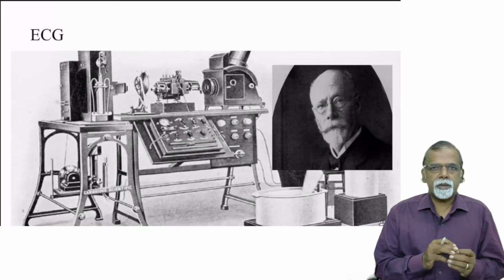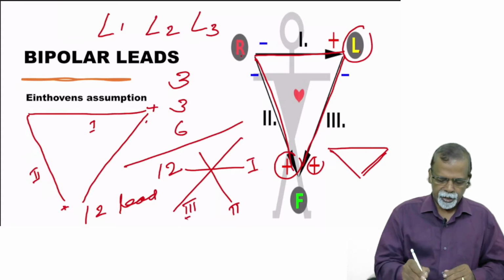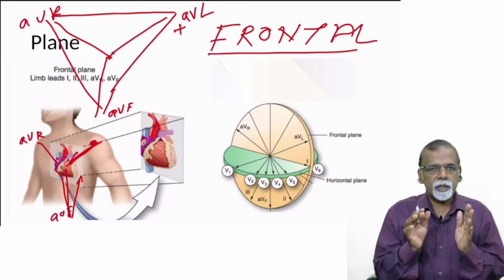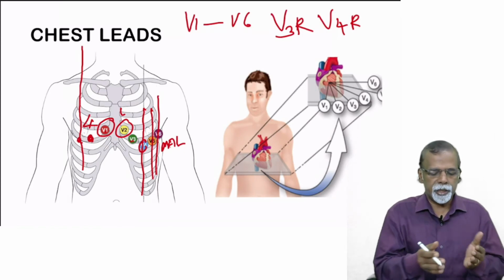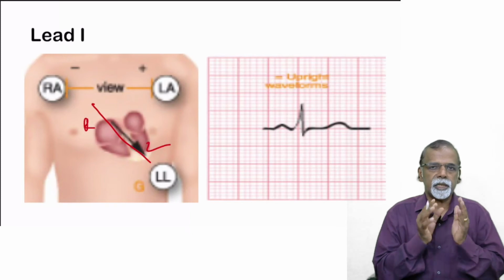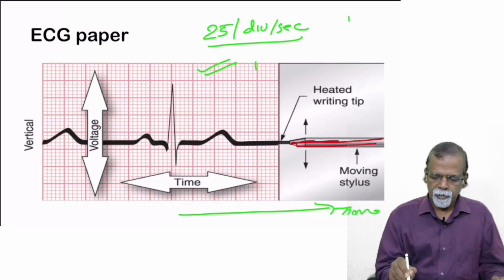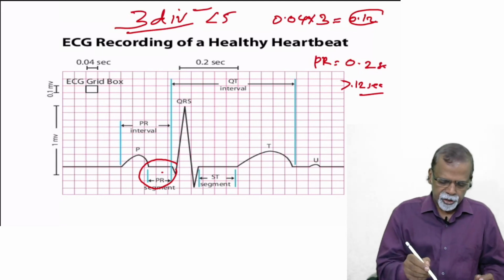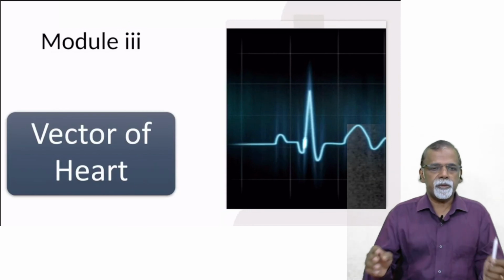Basics_of_ECG : Leads systems and normal waves (Module 2)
The OpenMedSchool is presenting you lectures on basics of ECG. In this second lecture,Professor M.A. Andrews explains to you the lead systems , wave and intervals in ECG. This video is meant for medical students, post graduates, residents and general practitioners.